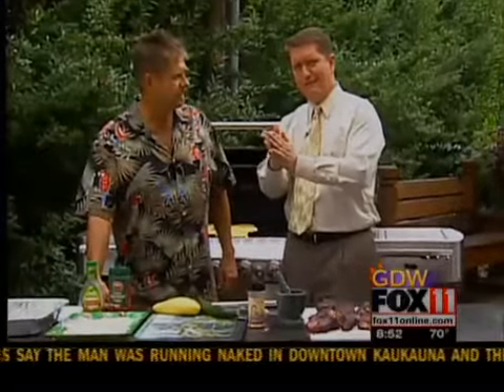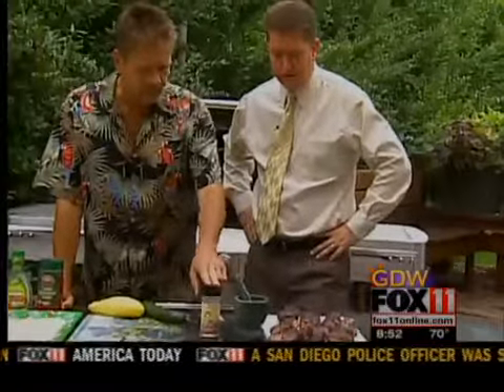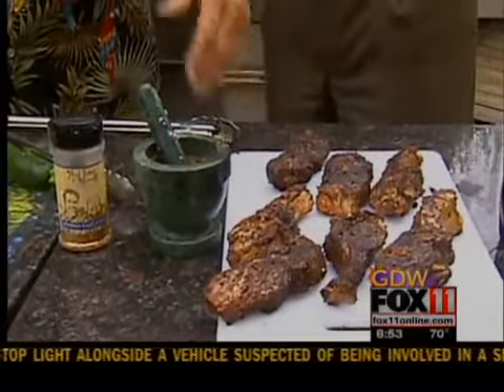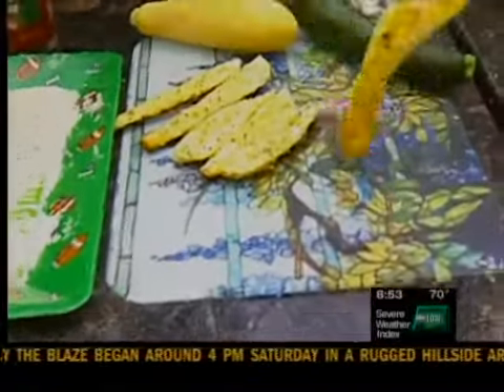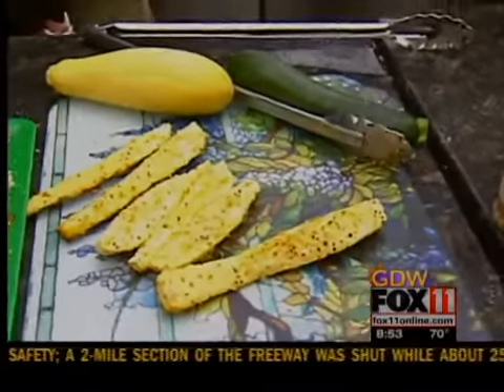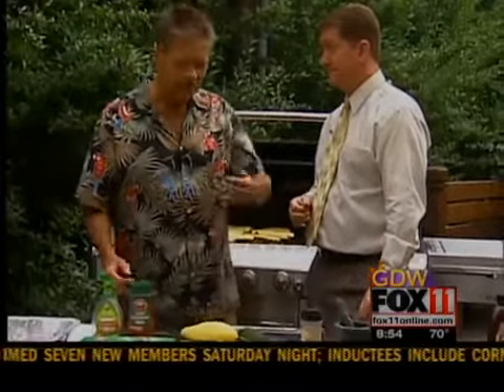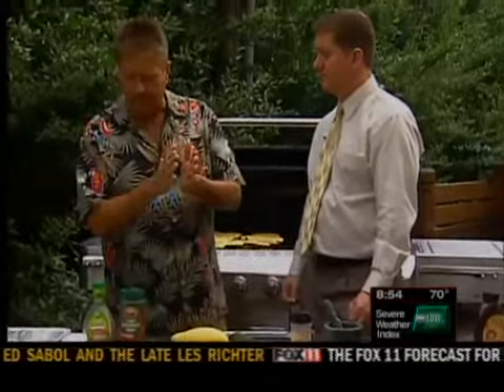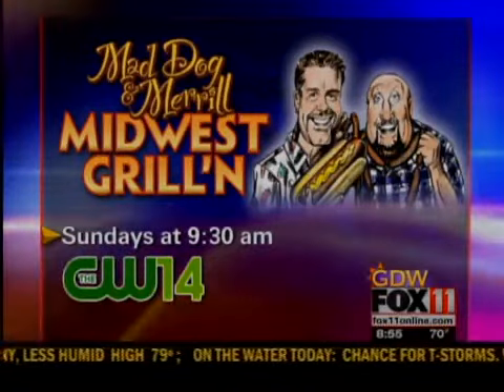Grilling with Mad Dog